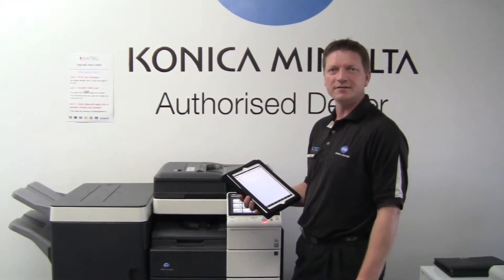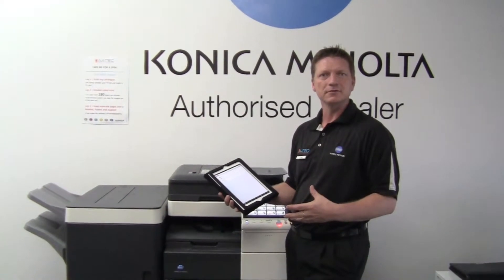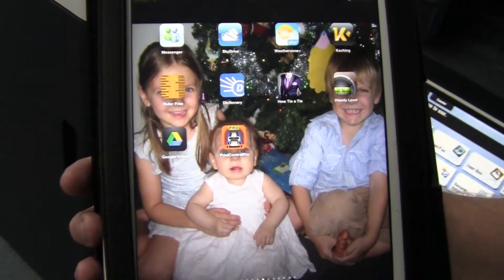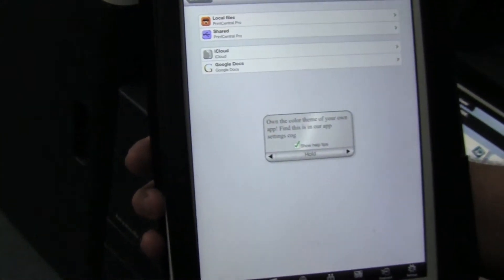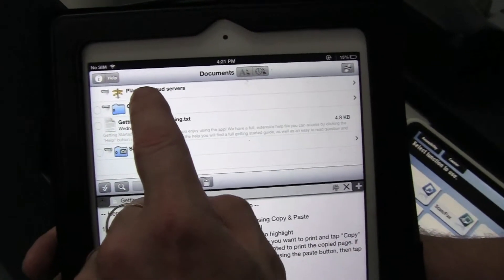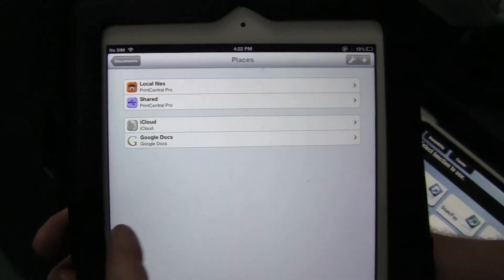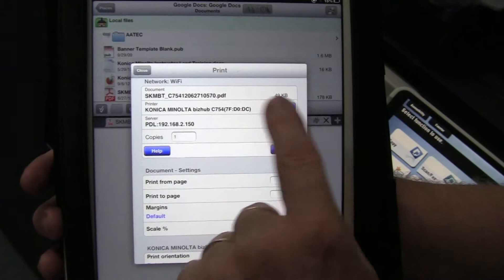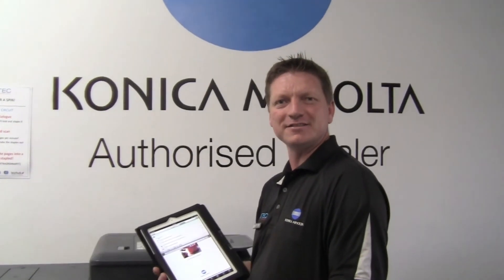Cloud Print & Print Central on your iPad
Short demonstration on how to install and use a cloud printer on your iPad. This enables you to access your office printer from your iPad wherever you are (not limited to your local wifi network). All you need is an internet connection.